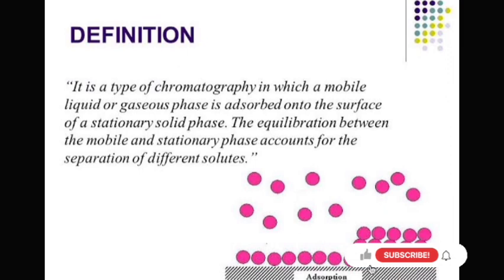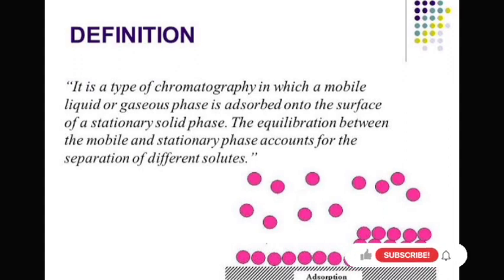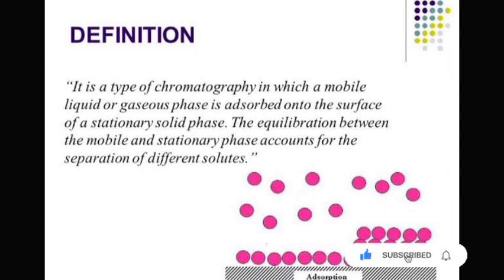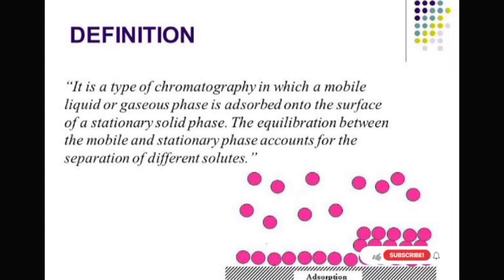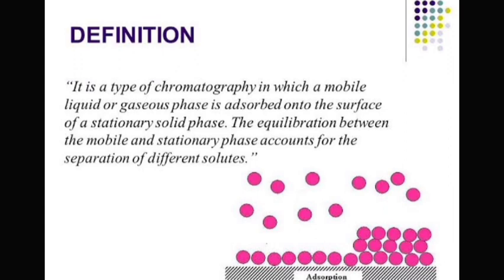Adsorption and partition chromatography | msc biotech, bsc, csir net